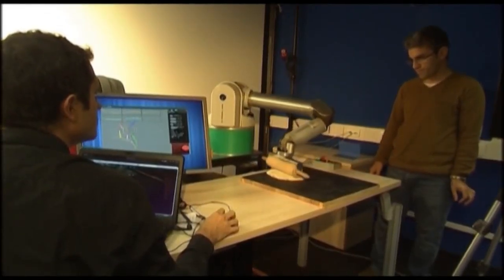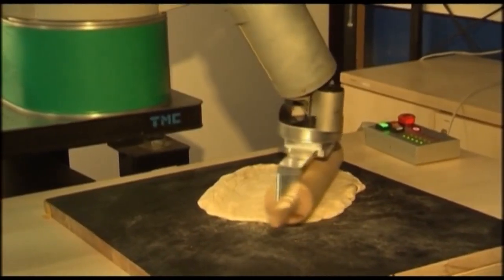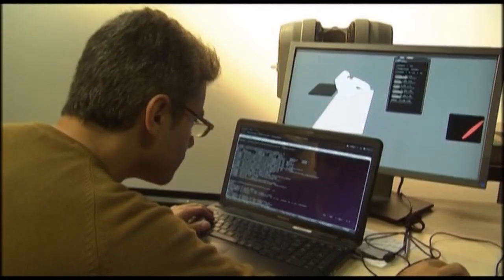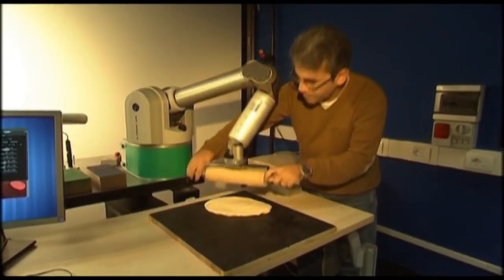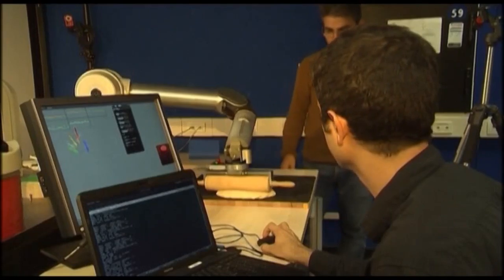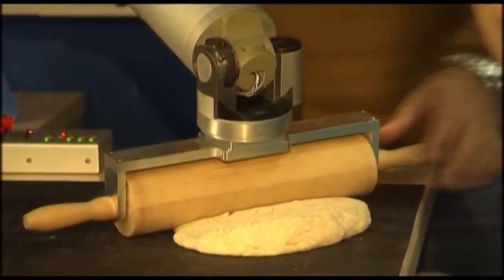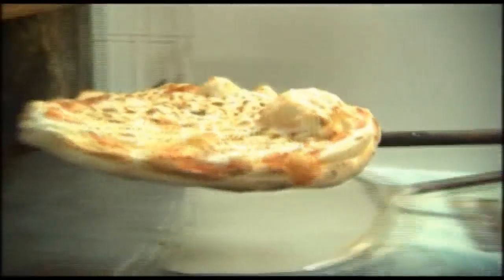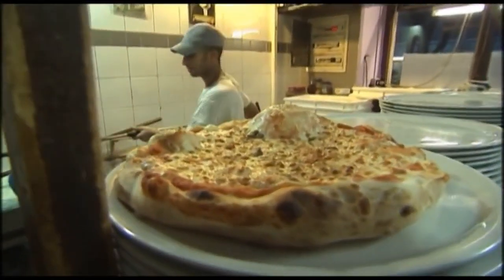Meet the Robot That Makes Pizza...and Irons!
Nov. 18 (Bloomberg) -- Bloomberg's Tom Gibson reports on a robot from the Italian Institute of Technology that can make pizzas. (Source: Bloomberg)